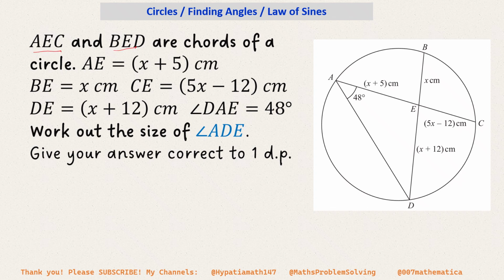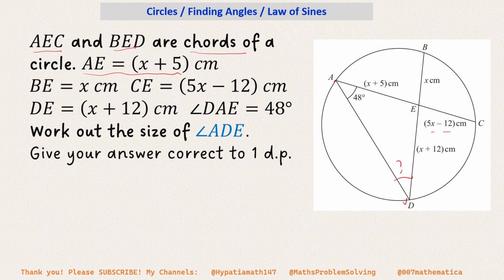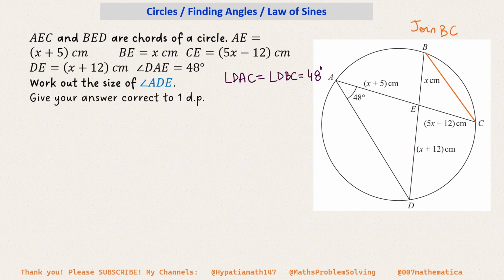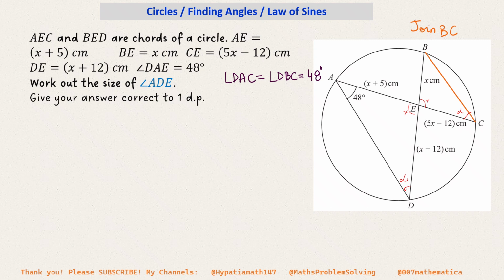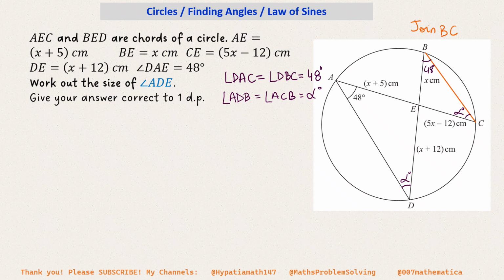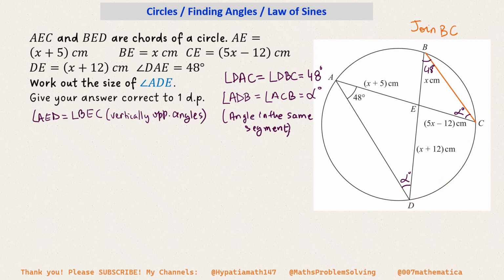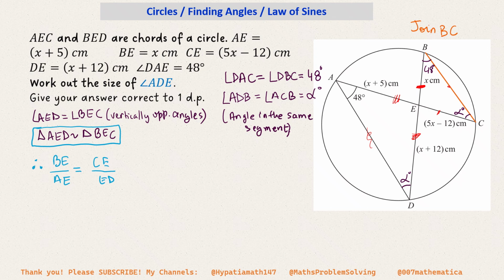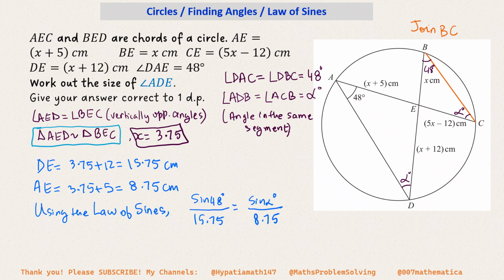Circles / Finding Angles / Law of Sines / IGCSE Maths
𝐴𝐸𝐶 and 𝐵𝐸𝐷 are chords of a circle. 𝐴𝐸=(𝑥+5)  𝑐𝑚        𝐵𝐸=𝑥 𝑐𝑚  𝐶𝐸=(5𝑥−12)  𝑐𝑚     𝐷𝐸=(𝑥+12)  𝑐𝑚  ∠𝐷𝐴𝐸=48°
Work out the size of ∠𝐴𝐷𝐸.
Give your answer correct to 1 d.p.